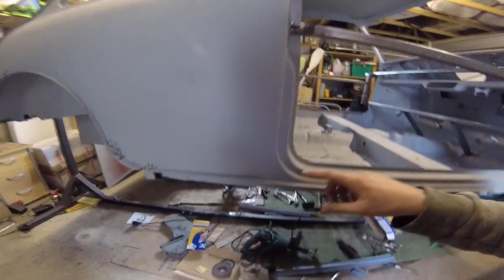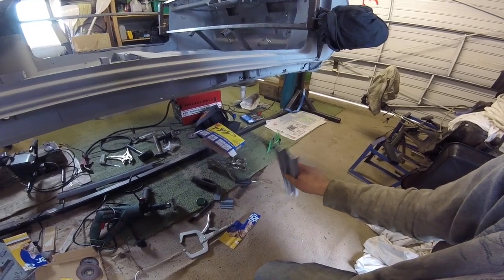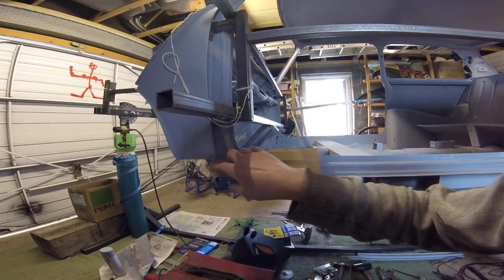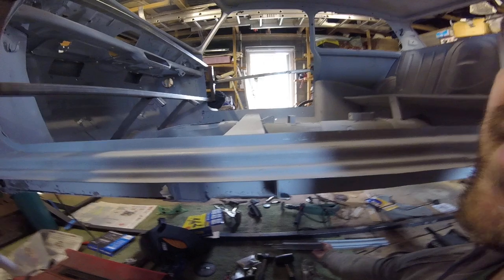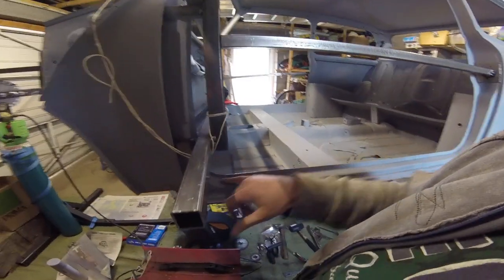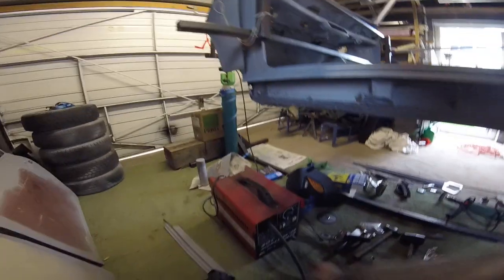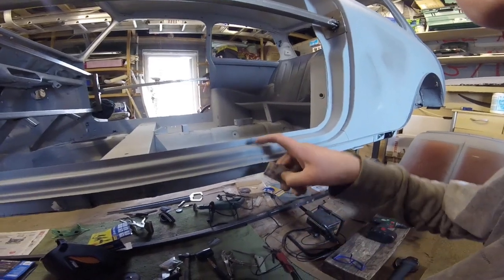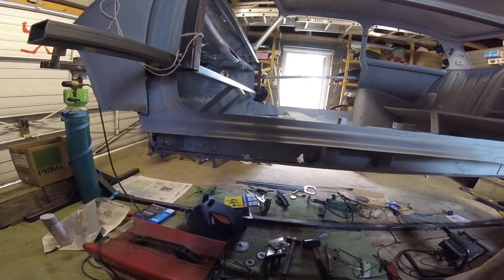11 Classic Mini Restoration - Passenger Step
Small patching to door step